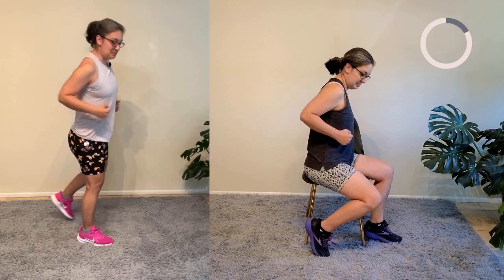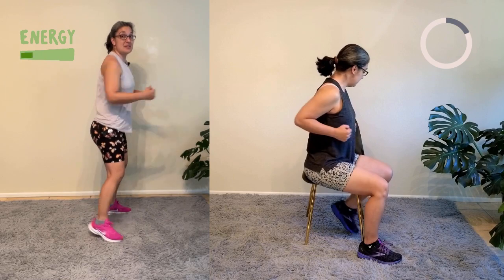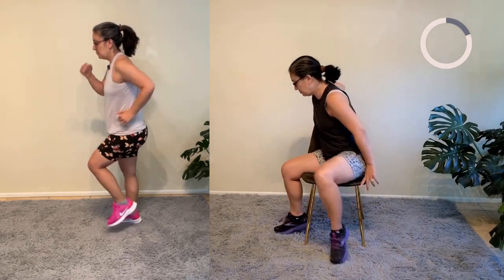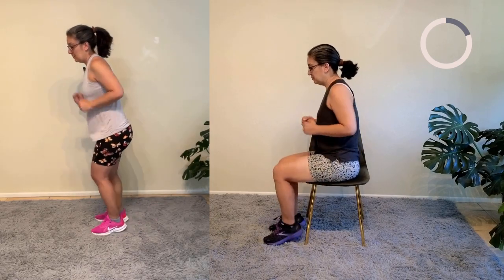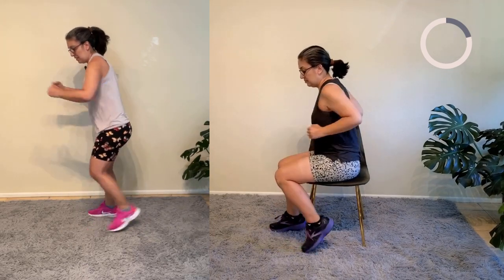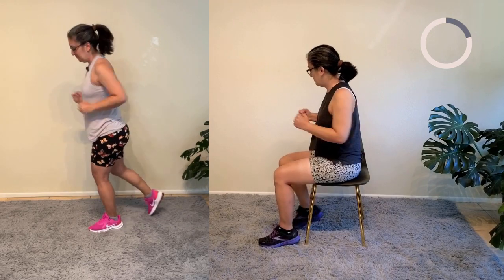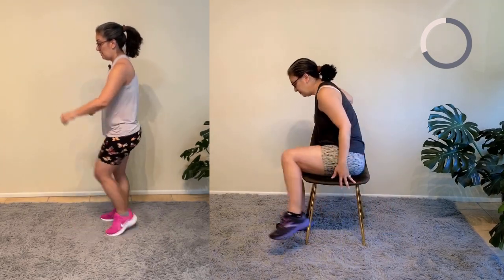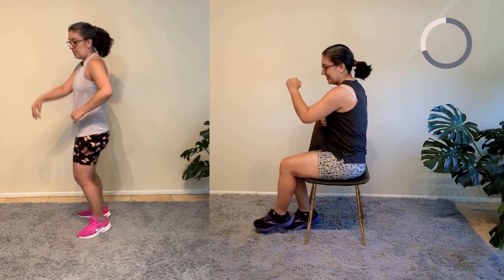Two Options, One Video | Walk 🚶🏼‍♂️at home | Senior Fitness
Grab a loved one and exercise together. You can do the seated or standing version depending on how you feel that day. Making exercise accessible to more people. Sit or stand and still get your cardio in for the day!